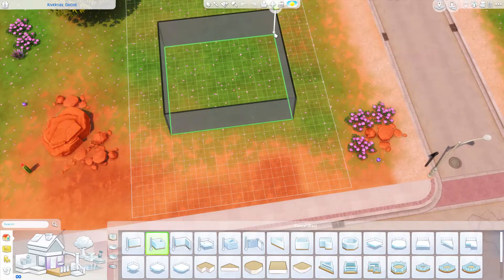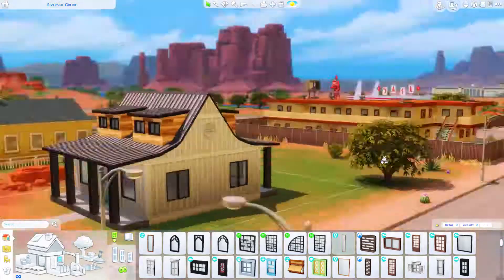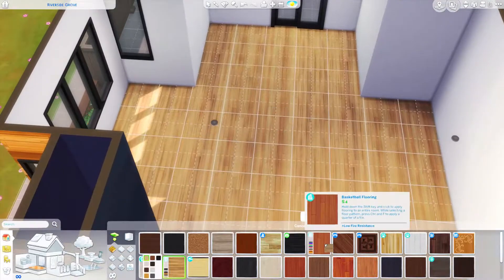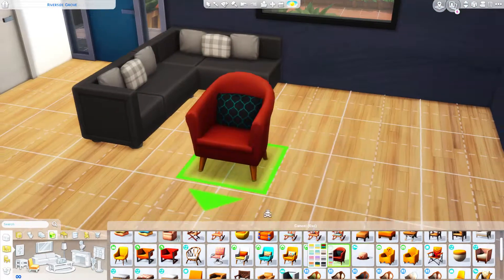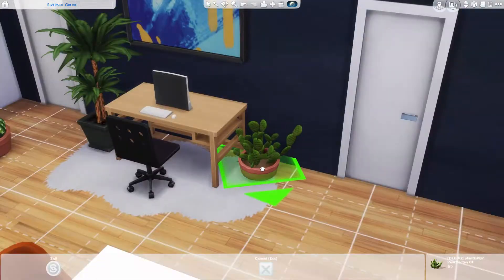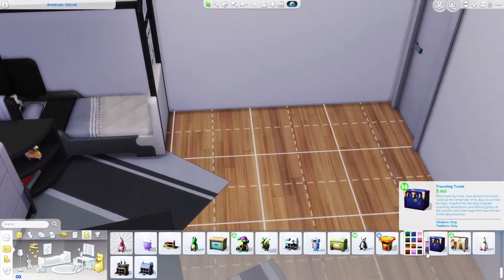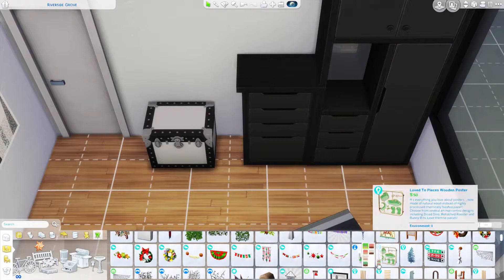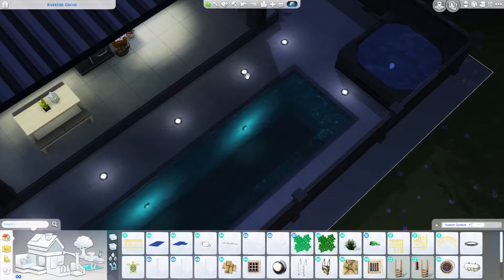Renovated Farmhouse for a Young Family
Yes, I did forget to put the reference image so I'm putting the link to it here in the description

My Gallery ID is: Simplycoco94. Don't forget moveobjects cheat when placing any of my lots.